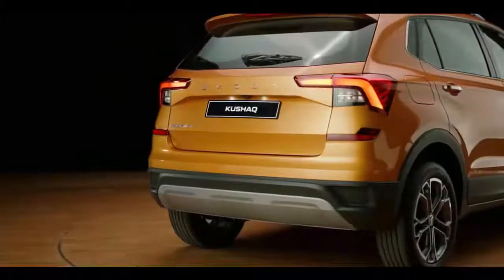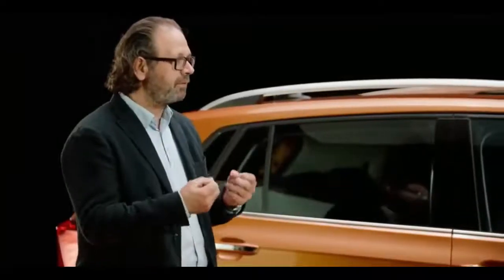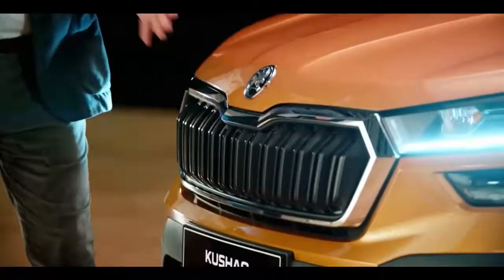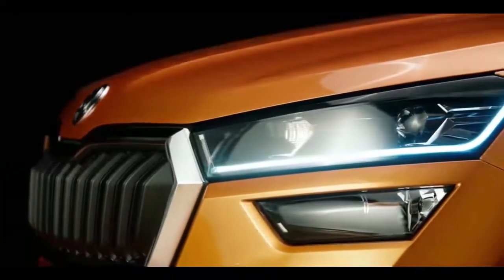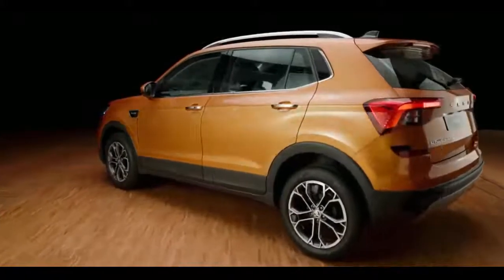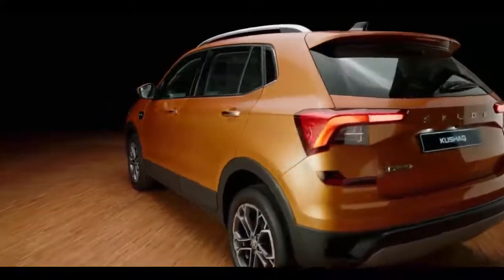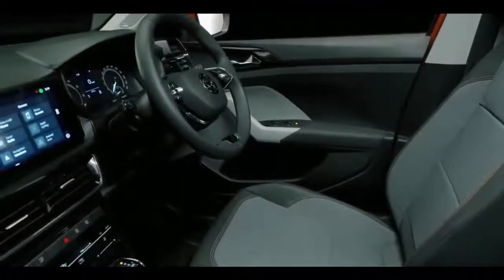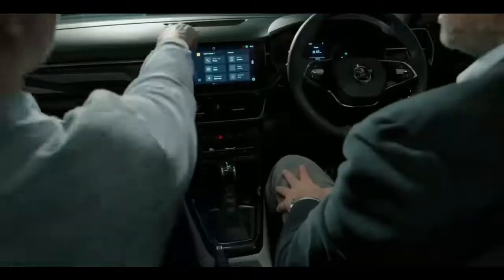2022 Skoda Kushaq Indian SUV price & specs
#2022 Skoda Kushaq Interior 2022 Skoda Kushaq Colour Option 2022 Skoda Kushaq Test drive 2022 Škoda Kushaq Price Škoda Kushaq specifications 2022 Škoda Kushaq Review Škoda Kushaq SUV variants.

The all-new ŠKODA KUSHAQ is powered by one of two efficient TSI petrol engines: a 1.0- or 1.5-litre TSI, both of which are coupled with front-wheel drive. Depending on the trim level, the KUSHAQ is fitted with a 6-speed manual gearbox, a 6-speed automatic transmission or a 7-speed DSG. In keeping with the benefits of TSI technology, both engines will offer impressive performance yet low fuel consumption.

With the launch of the KUSHAQ, ŠKODA AUTO is entering the subcontinent’s rapidly growing mid-size SUV segment for the first time and is now offering the third SUV in India alongside the KODIAQ and KAROQ. Based on the MQB-A0-IN platform, the ŠKODA KUSHAQ is ideally suited for use in India’s metropolises. Its long wheelbase of 2,651 mm, rugged look and large wheels make it look much larger than it actually is. Boasting versatility, as is typical for ŠKODA, plenty of space for five occupants and a large boot, the SUV’s interior is impressive too. Depending on the trim level, the ŠKODA KUSHAQ features LED headlights and LED daytime running lights as standard. The tail and brake lights are also fitted with striking and instantaneously responsive LEDs.

The elevated seating position typical of an SUV allows for excellent all-around visibility. The height of the driver’s seat and the position of the steering wheel can be adjusted to suit the driver’s individual preferences. The state-of-the-art infotainment systems come with a central touchscreen. To ensure a pleasant interior temperature, each car features air conditioning or automatic Climatronic, depending on the trim level.

The ŠKODA KUSHAQ offers excellent active and passive safety as well as numerous assistance systems. Occupants are protected by up to six airbags – for the driver and front passenger as standard, and optional front side airbags and curtain airbags – while ESC ensures increased driving safety. Hill-Hold Control, rain and light sensors and a cruise control system further improve both safety and comfort. The car can also be fitted with a tyre pressure monitor to keep an eye on the air pressure.